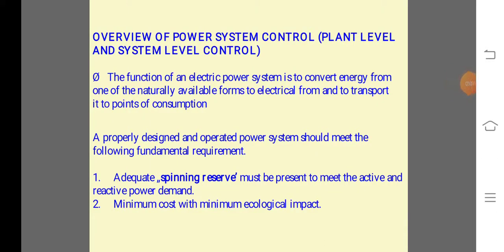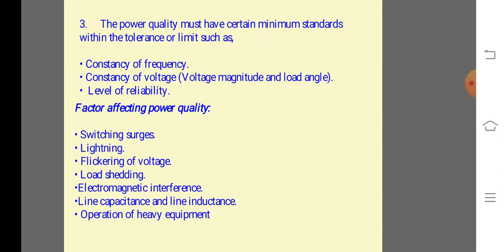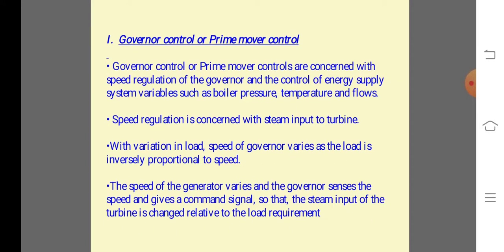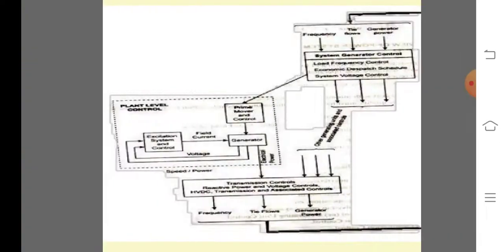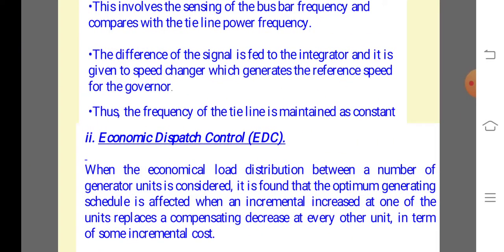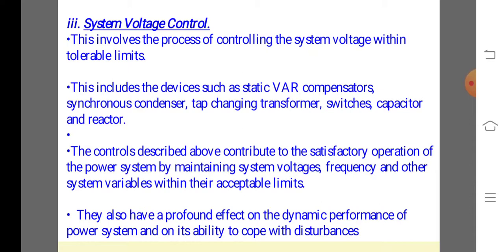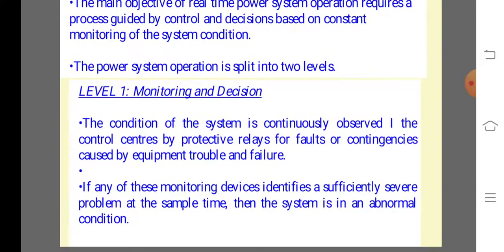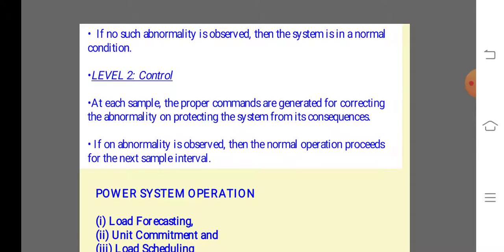Overview of power system operation and control